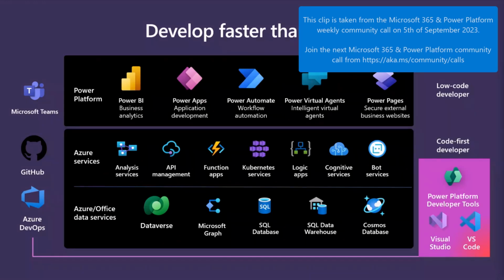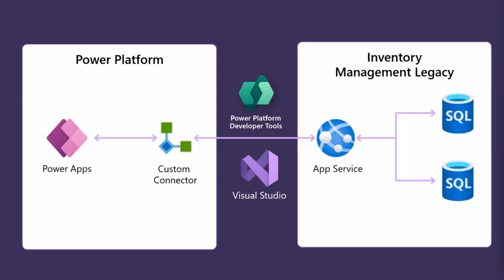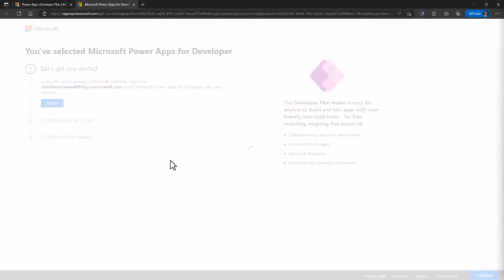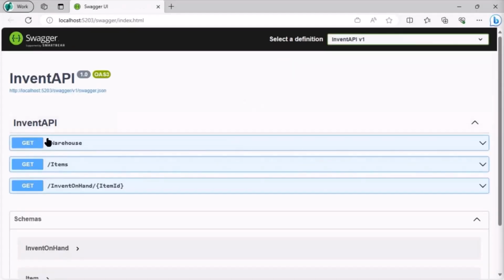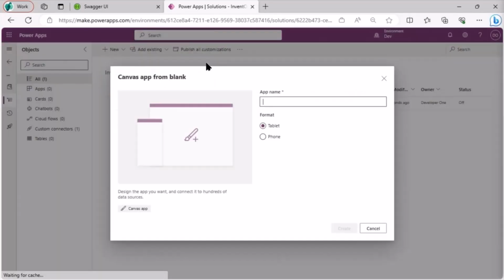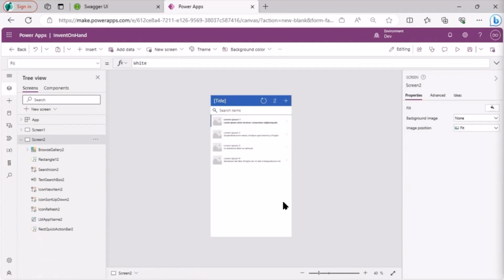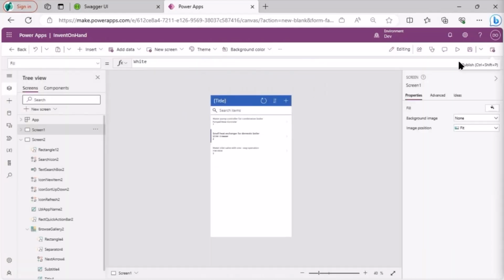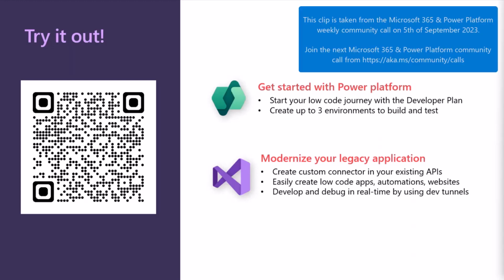Create a Power App from your ASP.NET API - Visual Studio + Power Platform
📺 In this 14 minute developer-focused video, Marcel showcases how to create a Power App from your ASP.NET API, integrating both Visual Studio and the Power Platform. He explains to the audience to how tools for code-first developers and makers neatly work together, how integration services are a gateway to Azure and introduces us to his use case as a backend developer who wants to modernize his warehouse legacy app so that the app would also work on mobile. We cab then make Power Apps connect via a custom connector to App Service and get the best out of both worlds.

This demo is taken from the Microsoft 365 & Power Platform weekly call – 5th of September, 2023. Join the next call!

✨ Presenter
Marcel Ferreira (Microsoft) | @marcel_Ferreira